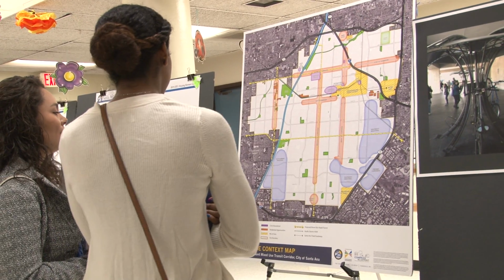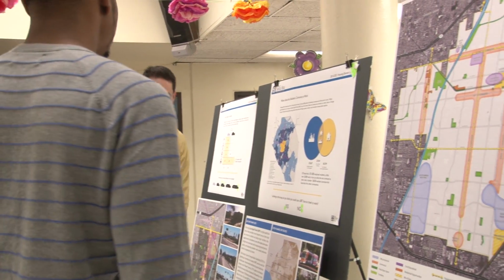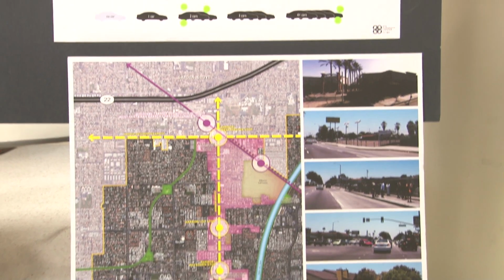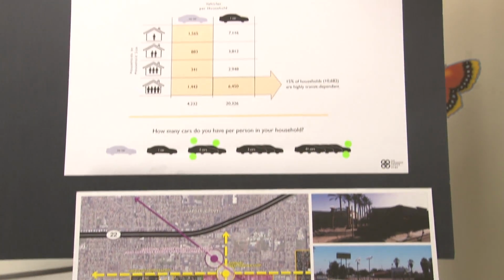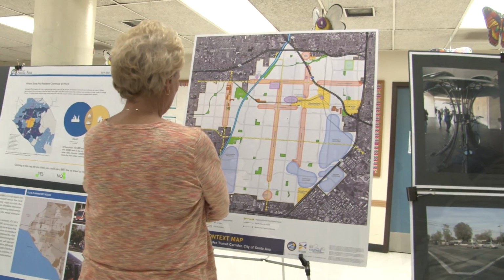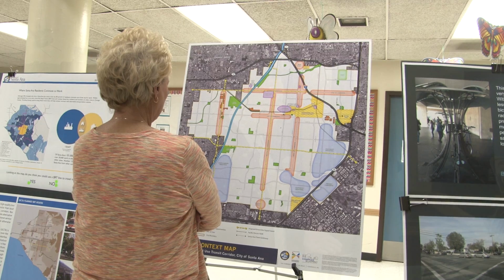Santa Ana in Motion:Community Open House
Public Open Houses and Workshops are planned for the community to participate in shaping the City's General Plan Circulation Element and Complete Streets plan.